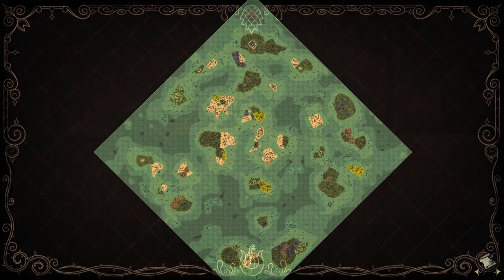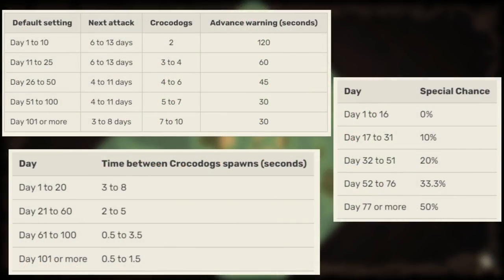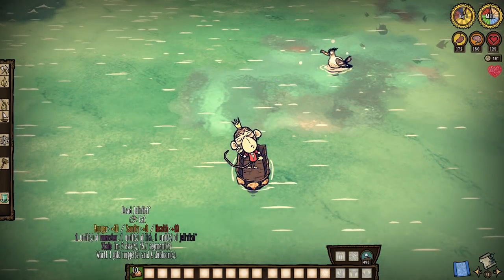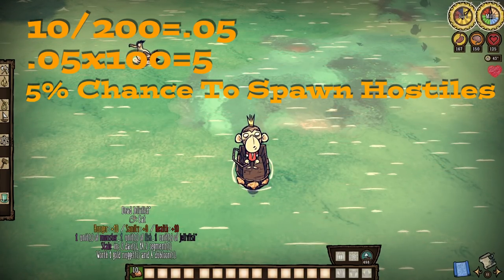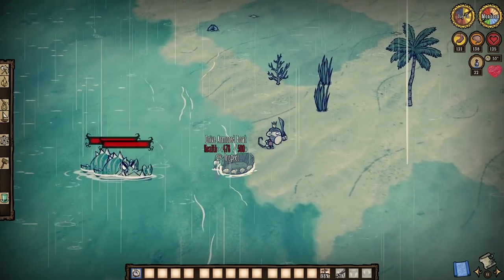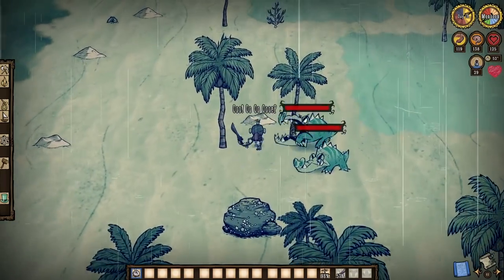Don't Starve Shipwrecked Guide: Crocodogs - Yellow, Blue & "Farming" Them Too!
Fetch this cacti to the face you croco-puppies!

Those Who Make It Possible:

MazKanata II NOOBLadyMom II icuranme II Tess (PerpetualPiglet)